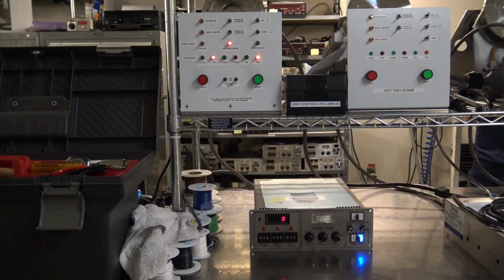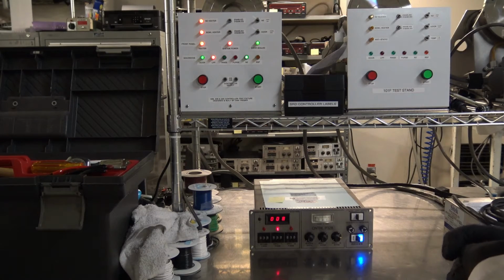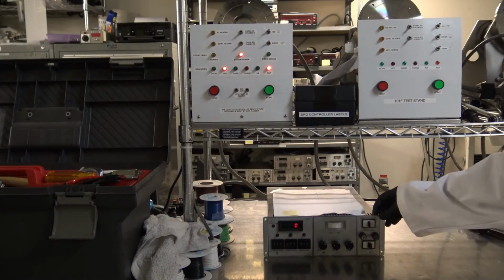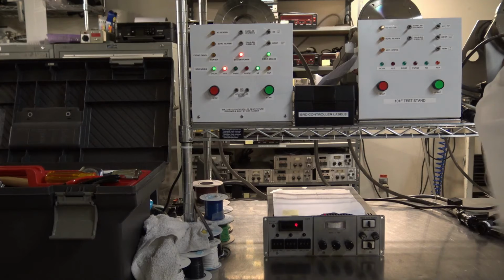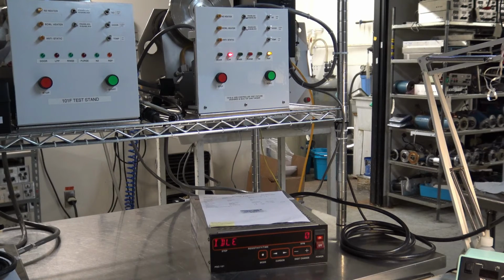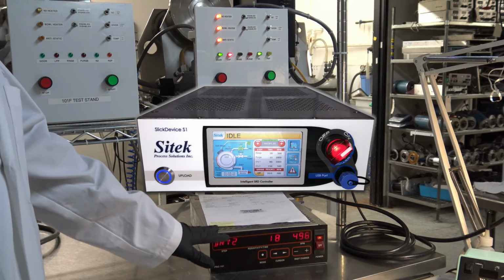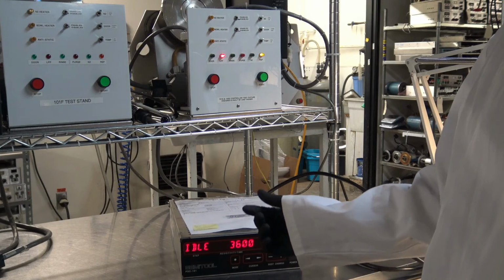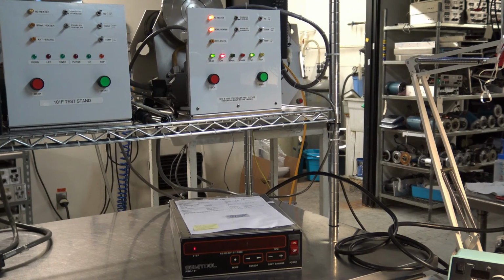Controller Source Inspection 2-22-18